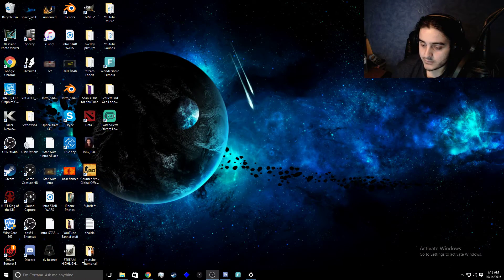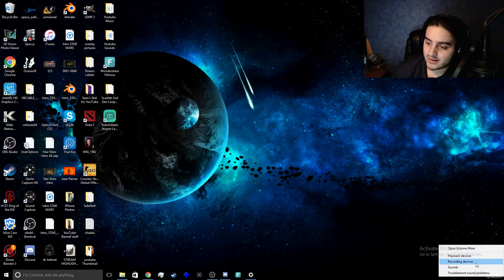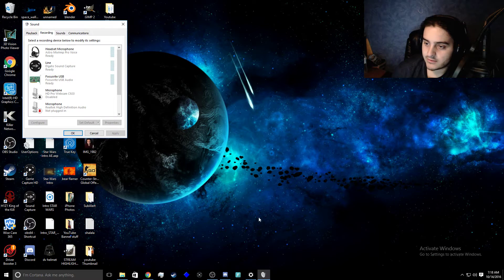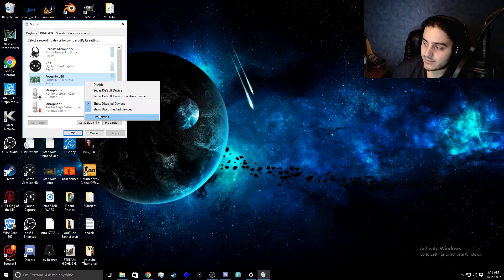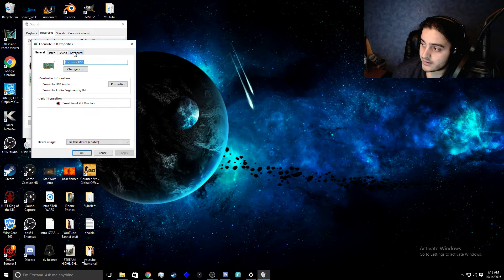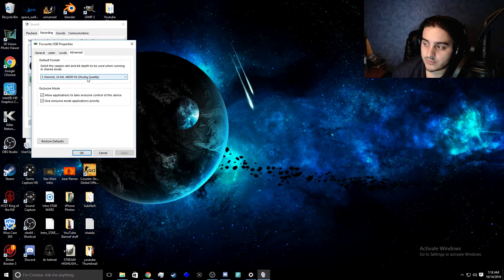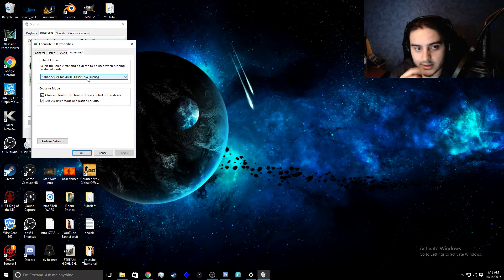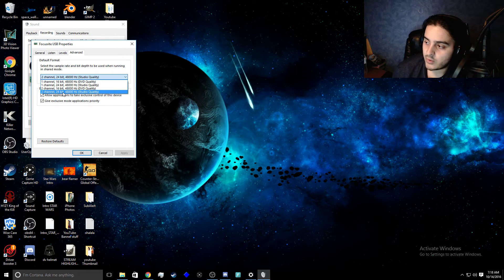How to Change XLR MIC from Mono To Stereo for Twitch Streaming (From One Ear to Both Ears)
Hope you enjoyed the video thanks again for watching!

Twitch.tv/ShanksGames